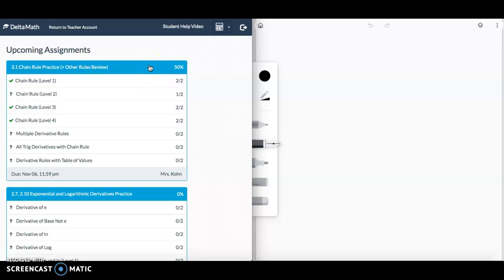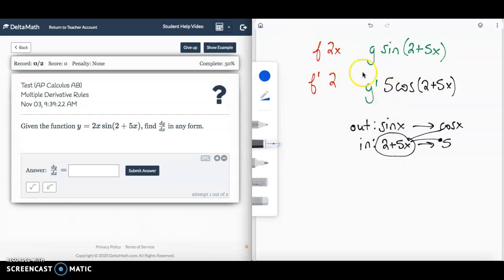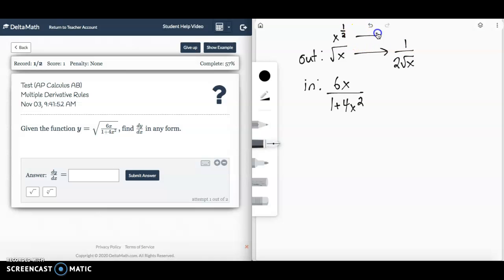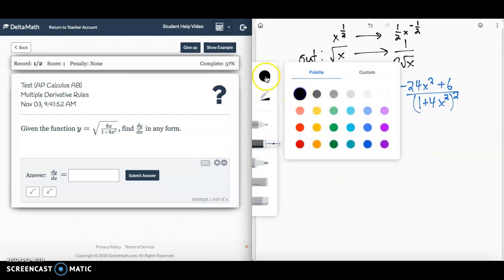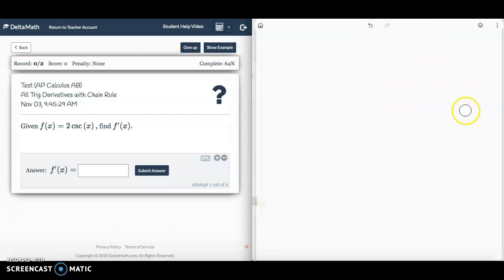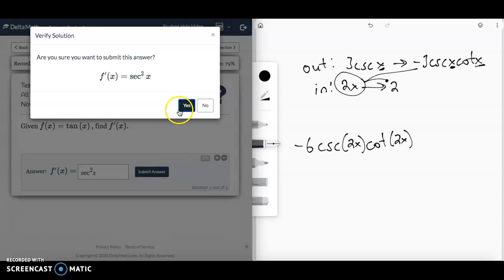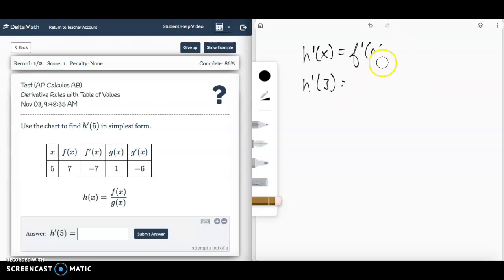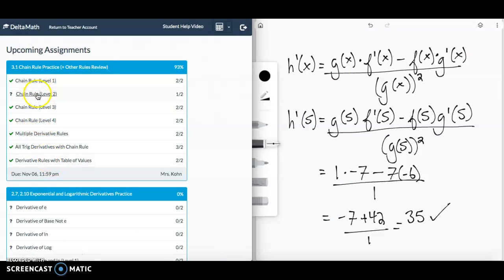3.1 DeltaMath Help (Part Two)